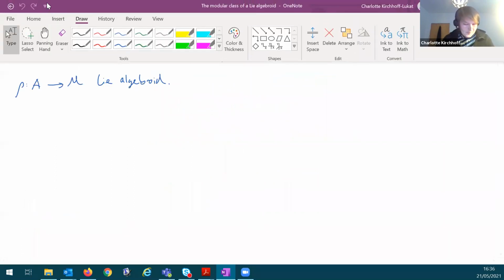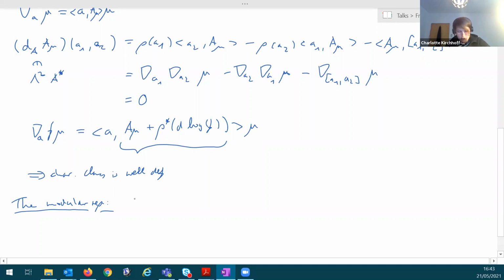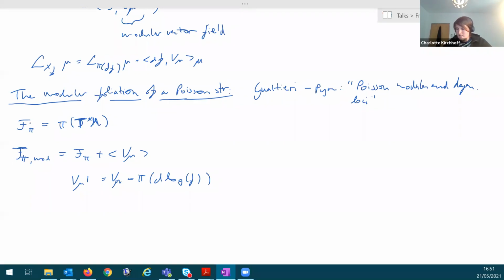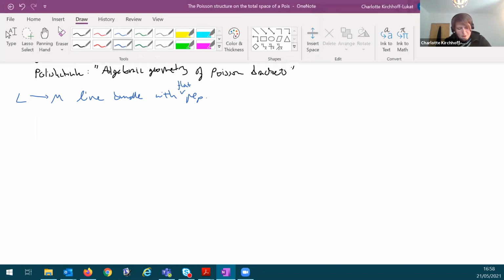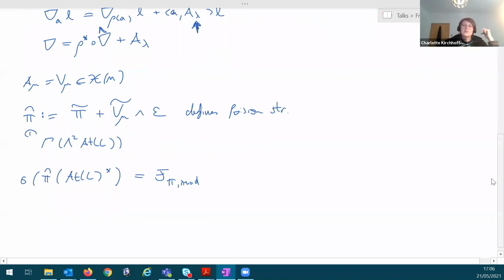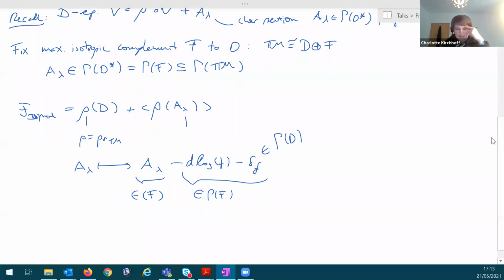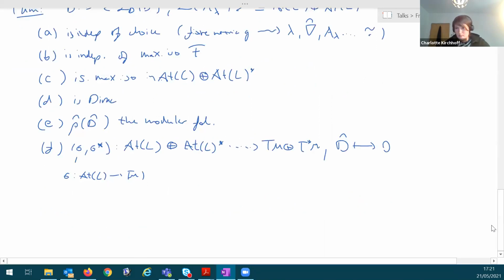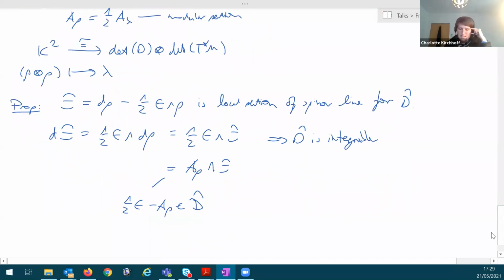Charlotte Kirchhoff-Lukat - Exploring the modular class of Dirac structures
Talk at the Friday Fish Seminar on 21st May 2021.